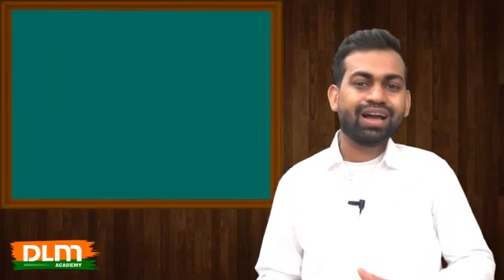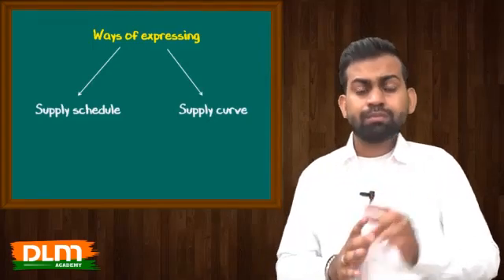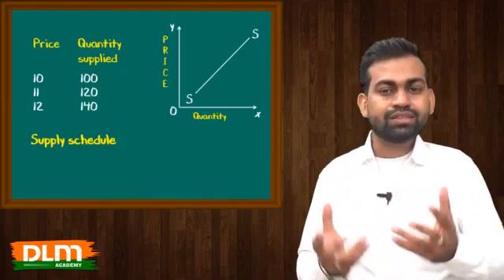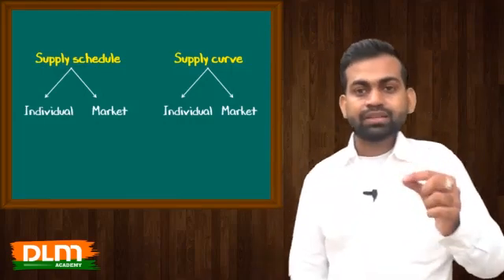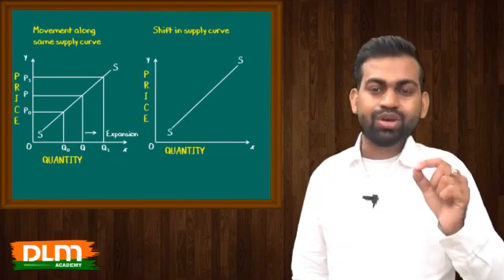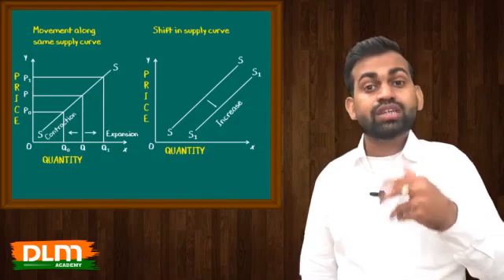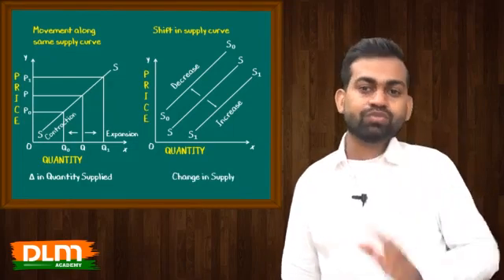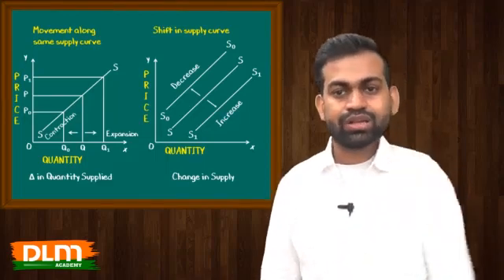Chapter 10 Microeconomics Class 11 | Theory of Supply | Law of Supply | Part - 2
Topic: Chapter 10 Microeconomics Class 11 | Theory of Supply | Law of Supply

In this video, we will discuss the law of supply and its assumptions.
Law of supply: Other things being constant, law of supply states that an increase in price will increase the quantity supplied and vice-versa. Hence there is a positive relationship between
price and the quantity supplied.
Assumptions for law of supply: The supplier must be rational.

Ways of expressing the Law of supply: There are two ways of expressing the law of supply.
Market supply schedule: Tabular presentation of a positive relationship between price and quantity supplied by all the suppliers is known as market supply schedule.
Supply Curve: Graphical presentation of the positive relationship between price and quantity supplied is known as the supply curve. There are two types of the supply curve Individual supply curve: Graphical presentation of the positive relationship between price and
quantity supplied by a single supplier is known as individual supply curve.
Market supply curve: Graphical presentation of the positive relationship between price and quantity supplied by all the suppliers is known as market supply curve.

Highly perishable goods: In the case of perishable goods like vegetables, fruits, etc. sellers have to sale the goods whether price increases or decreases as storage of such goods is not possible.
Rare articles: Supply of antique articles like the painting of Monalisa, Kohinoor diamond, etc. cannot be changed irrespective of the increase in price.
Hope you learn about chapter 10 microeconomics class 12 here. See all the videos of class 11 microeconomics lectures here.
Law of supply
Determinants of supply